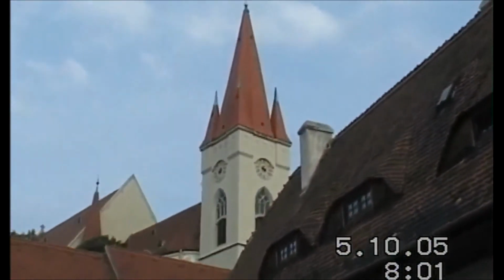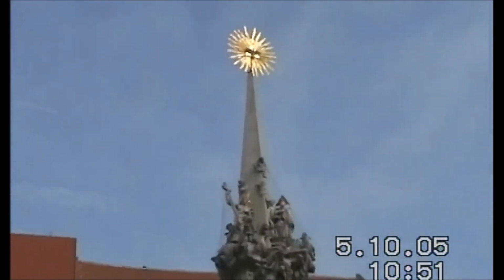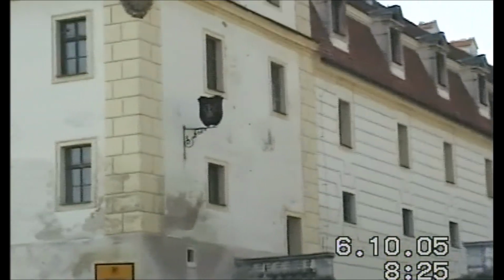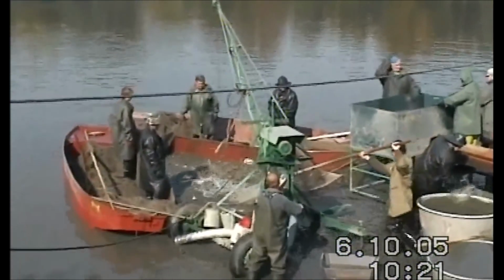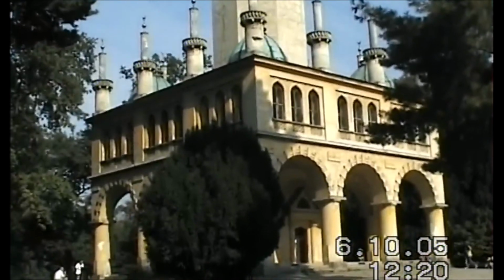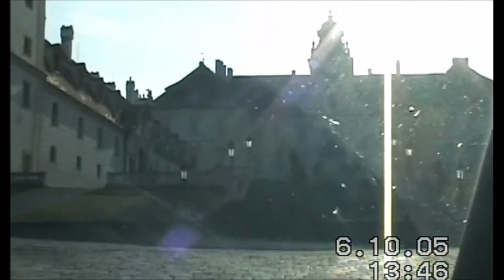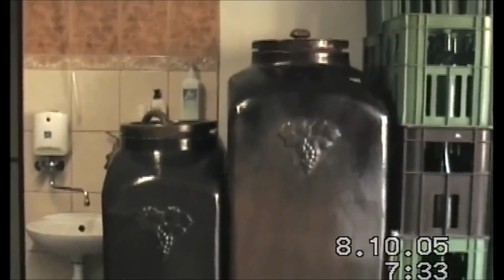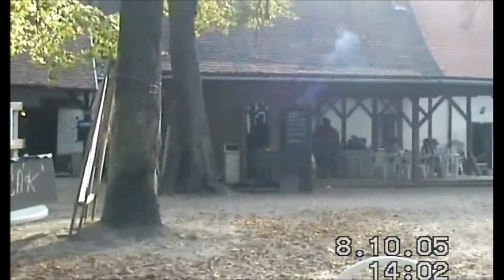Czech Republic Part 2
We continue looking around Znojmo.
 We then move on to visit Mikulov, Valtice. We then watch carp being farmed. and eat the results. Then on to Lednice Castle and gardens. We visit a local wine shop.
We see thousands of pumpkins on our way to Komeriz. A nice town with gardens and great architecture.
we visit Pernstejn Castle.